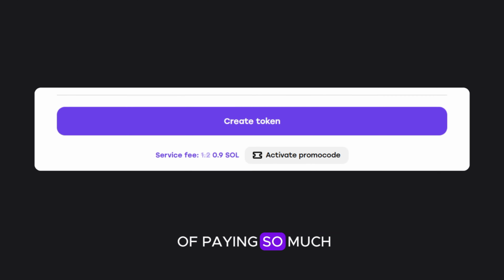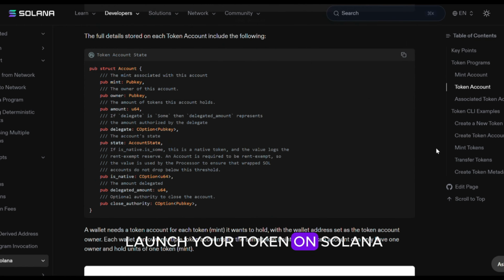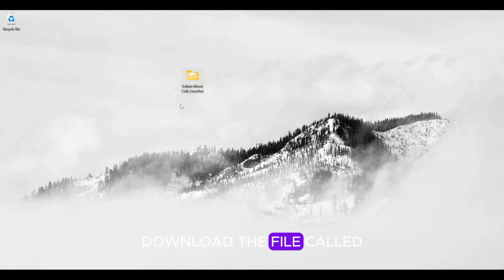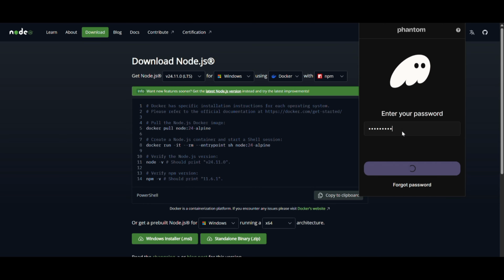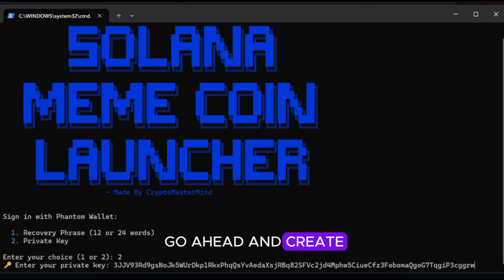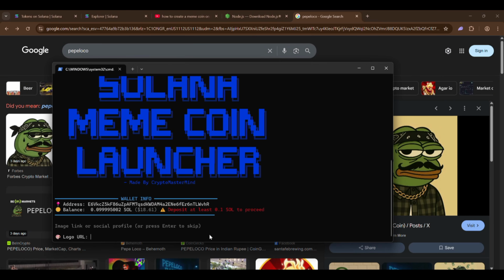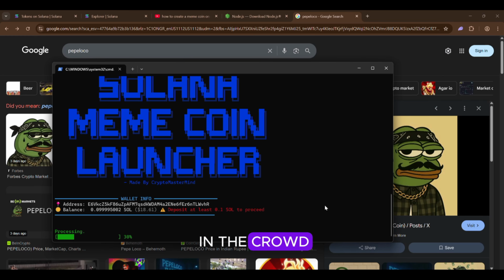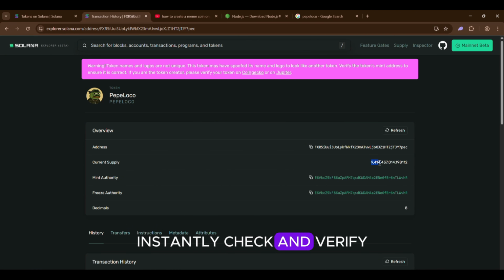How To Launch a Solana Meme Coin for FREE (NO FEES!)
Download & Setup Instructions:

1. Download the Solana Meme Coin Launcher (zip file)
2. Extract the zip file to your desired location
3. Right-click inside the extracted folder and select "Open in Terminal"
4. Verify Node.js installation by typing node in the terminal
5. Launch the tool with node launcher.js
6. Connect your Phantom wallet (required for authentication)
7. create your coin and enjoy!!

⭕Important: Save your mint address immediately after creation!

Need Help? Questions or issues?
Reach out on Telegram: @cryptomastermind69

Ignore Tags / Description -

Create Your Own Solana Meme Coin FREE Step by Step Tutorial
Learn how to launch your own token on the Solana blockchain with this comprehensive guide! This tutorial walks you through creating Solana meme coins using a simple launcher tool created by me, NO CODING REQUIRED!!.